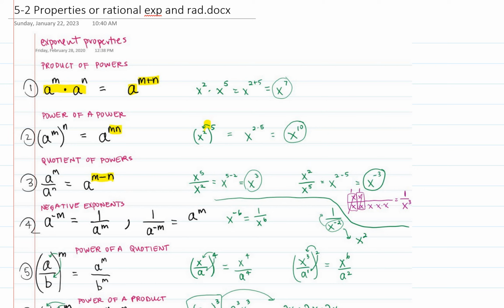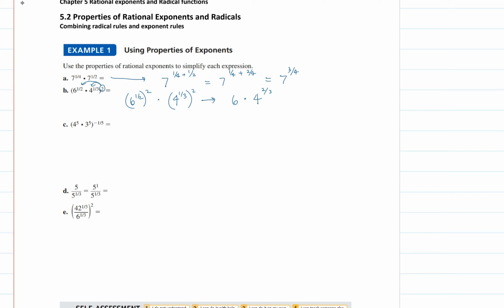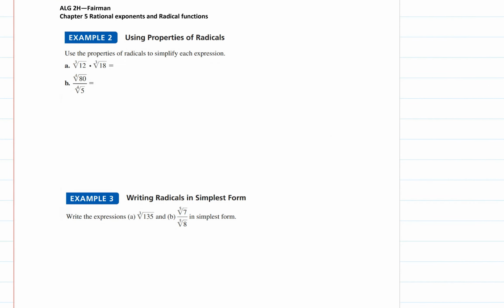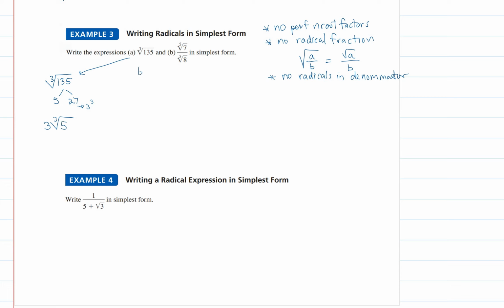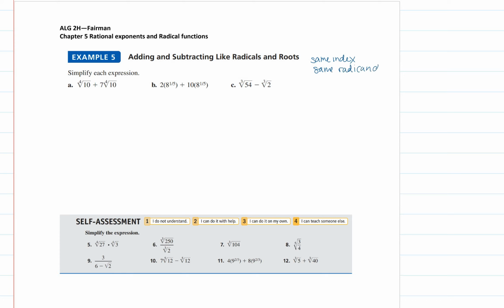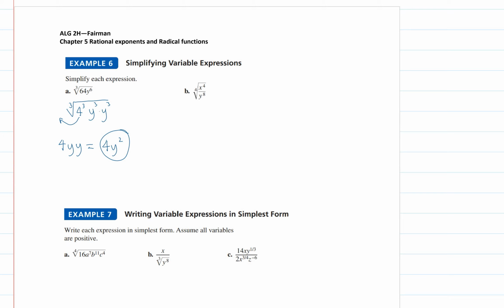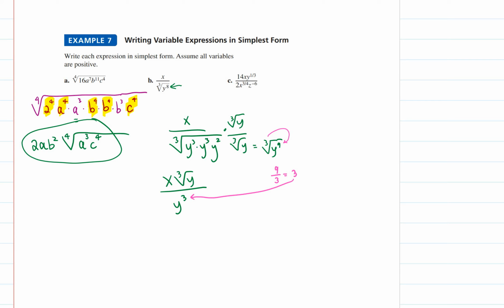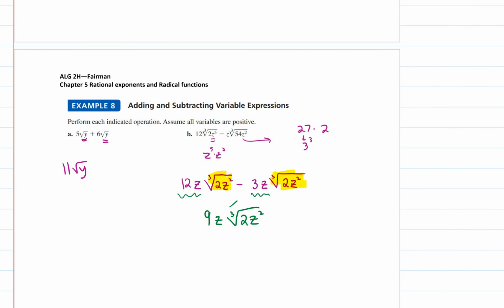alg 2h 5 2 exp prop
Simplifying exponents and radicals